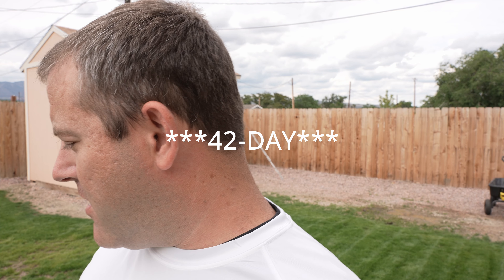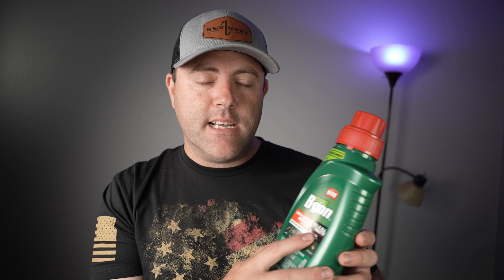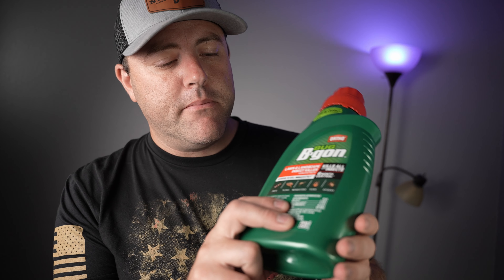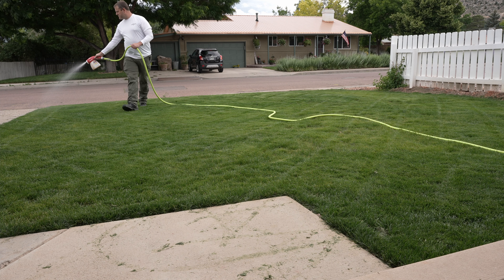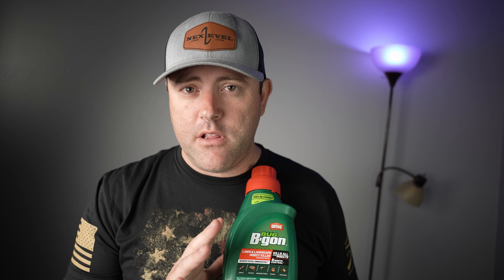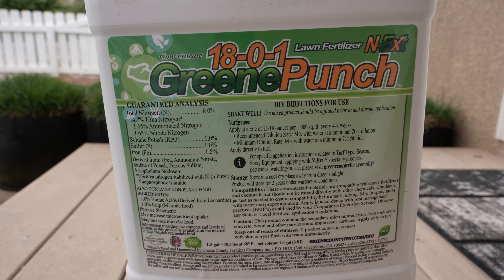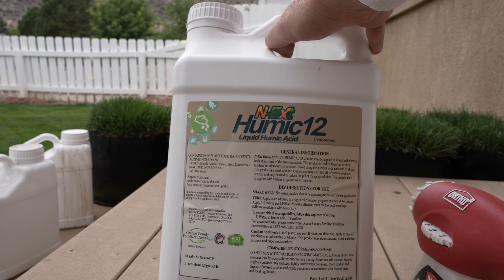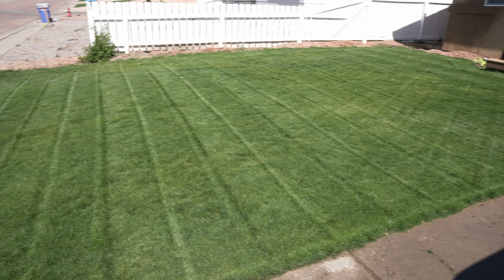Prepare Your Lawn for SUMMER BBQ/PARTY. Kill MOSQUITOS and get a DARKER GREEN LAWN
The most forgotten aspect of preparing for a summer bbq or gathering in the lawn is without a doubt insect control. DONT Be the Host who forgot to Kill the Mosquitoes

Ortho Bug Clear (SAME As BugBGone)
Ortho Dial N Spray

N-EXT Products!